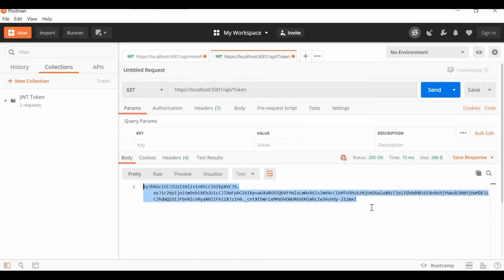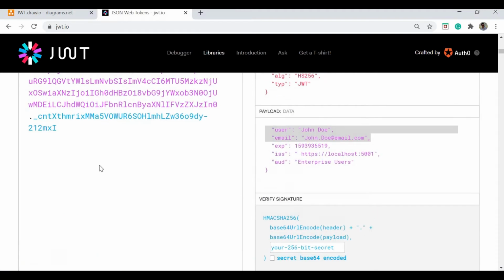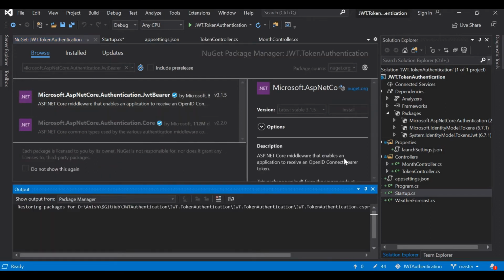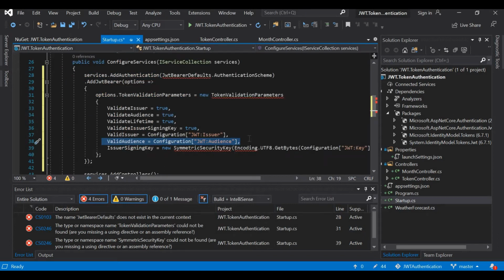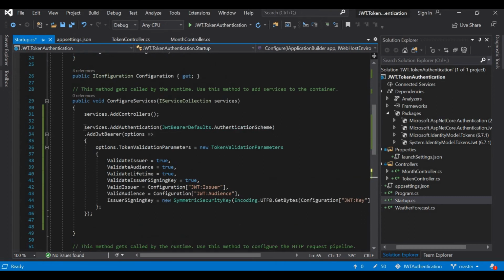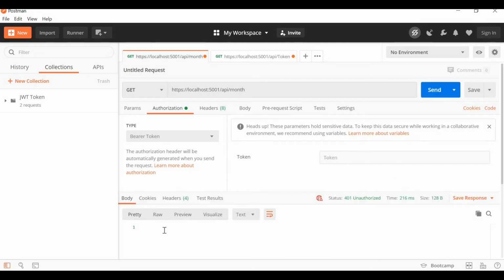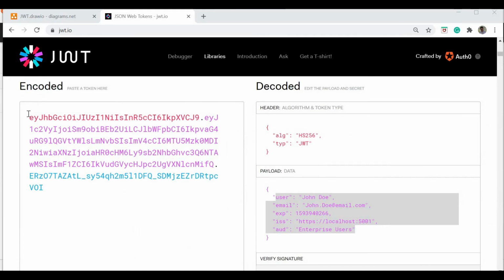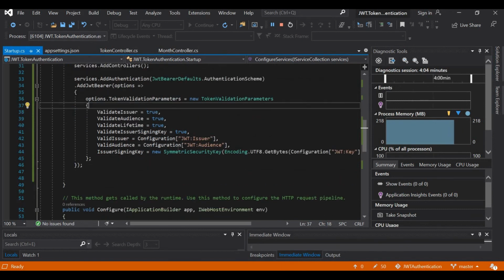JWT Authentication - Part V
JWT Authentication - Part V - JWT Verification and implementation